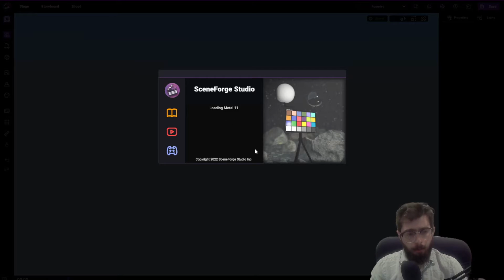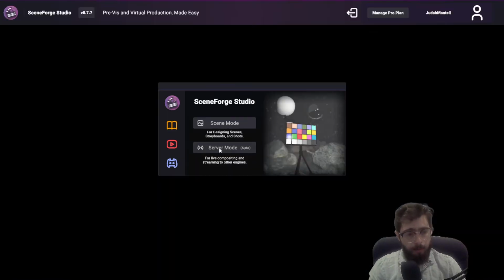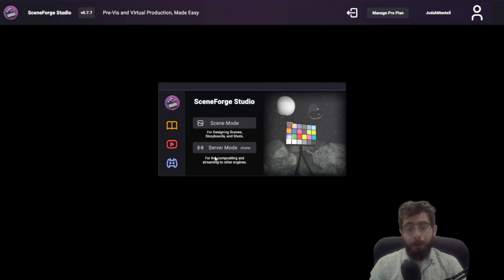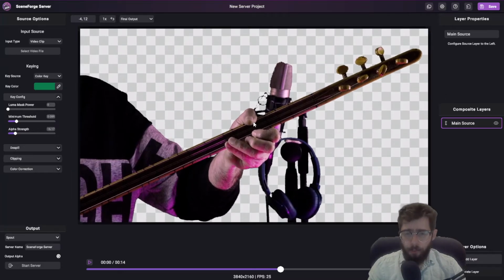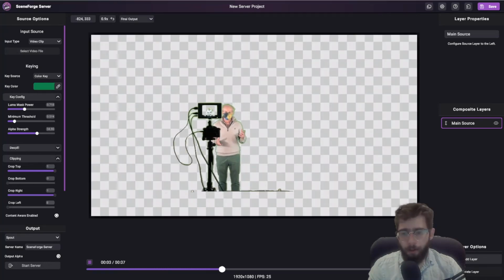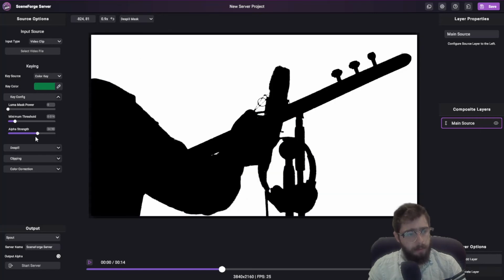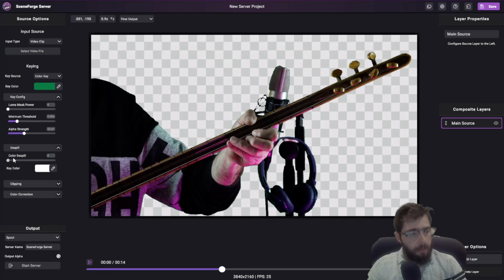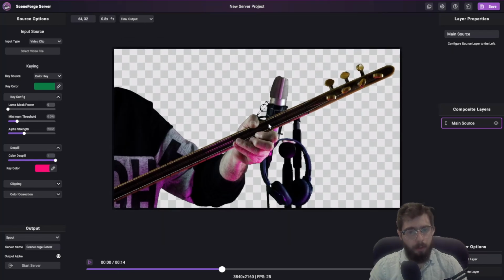SceneForge Server Now Available! Universal Realtime Compositor | SceneForge 0.7.7